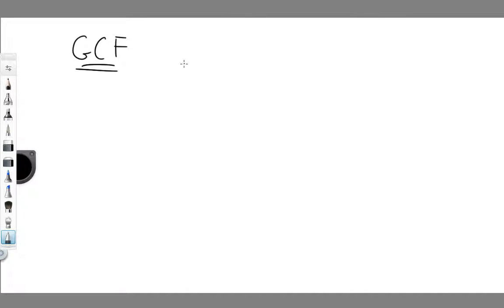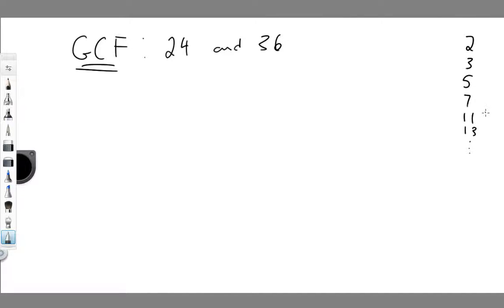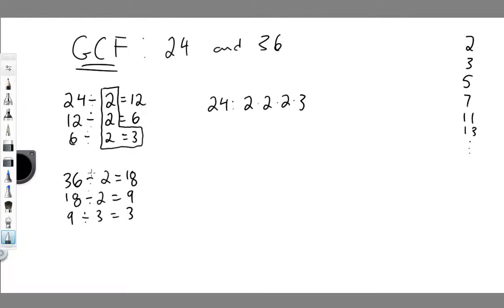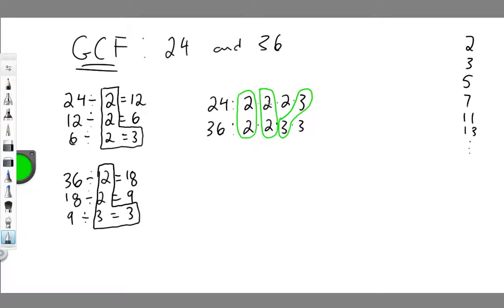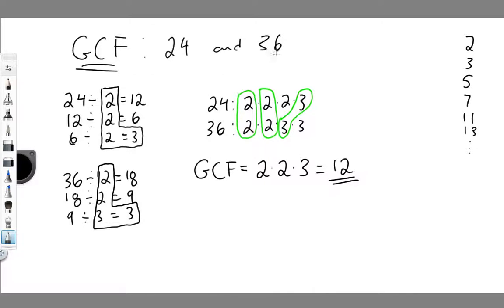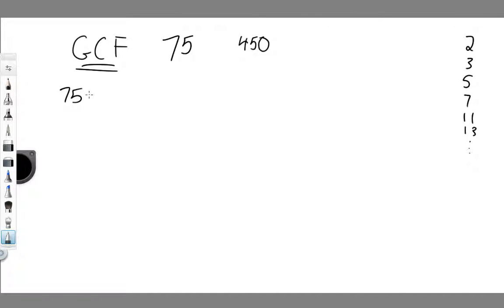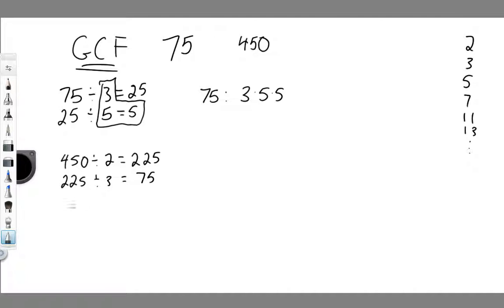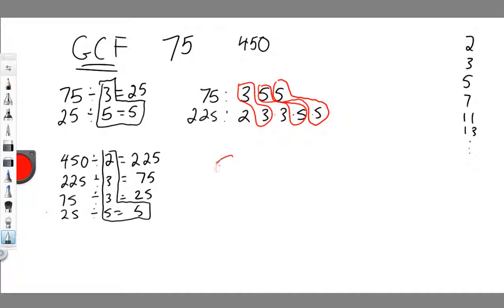Greatest Common Factor (GCF)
Finding the greatest common factor using a prime factorization or a product of prime. Useful in math 10 or math 1201.